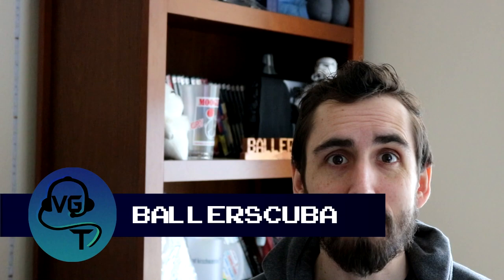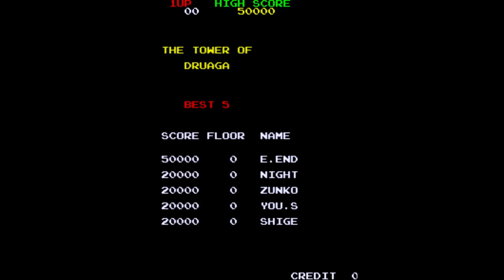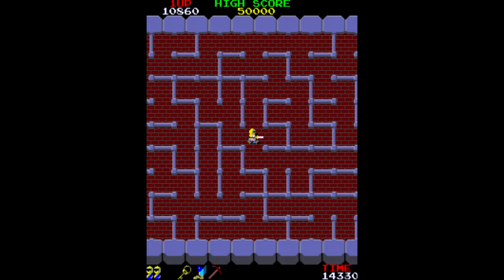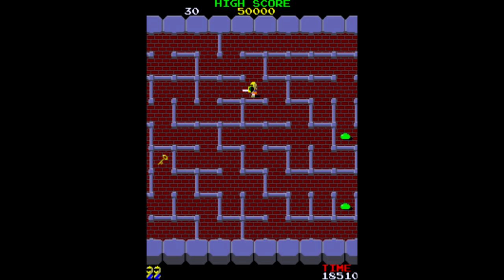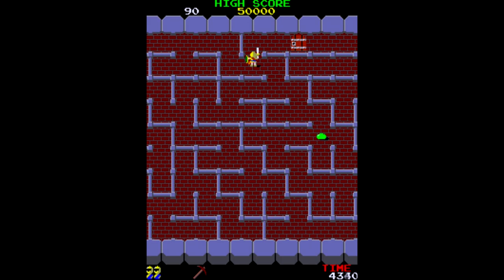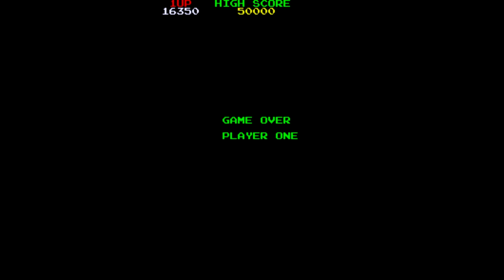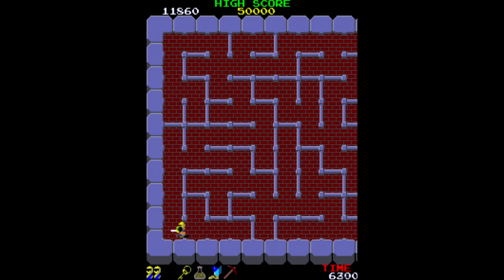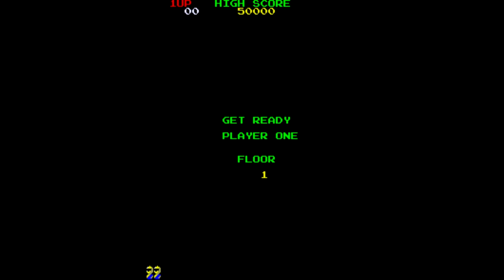Tower of Druaga: A Classic Action RPG | Video Games Over Time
Join ballerscuba in this episode of Video Games Over Time as he explores the Tower of Druaga, an iconic action arcade RPG released by Namco in 1984. Discover the game's fascinating backstory, gameplay mechanics, and challenging levels. Watch as ballerscuba attempts to climb the tower, defeat enemies, and rescue the maiden Ki from the powerful demon Druaga. Experience the thrill of this retro gaming gem and see if he can conquer all 60 floors!